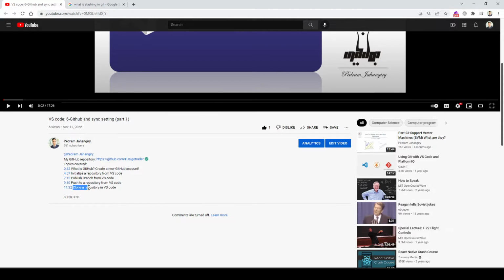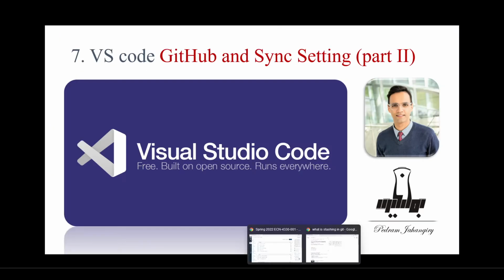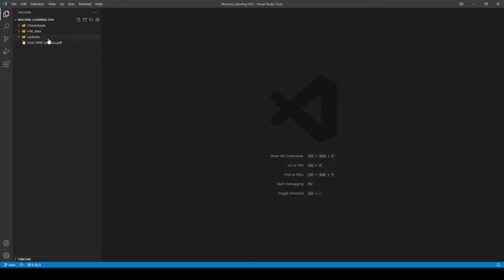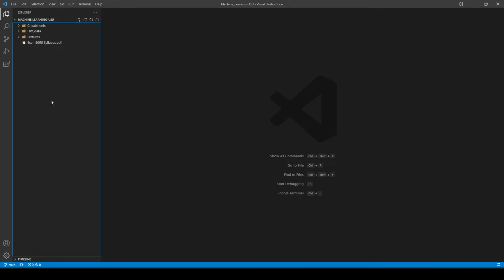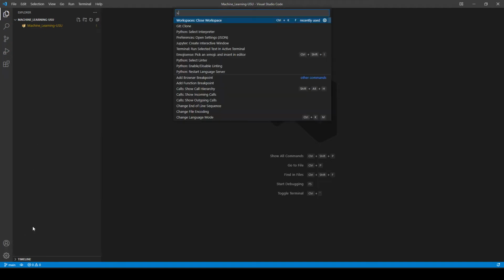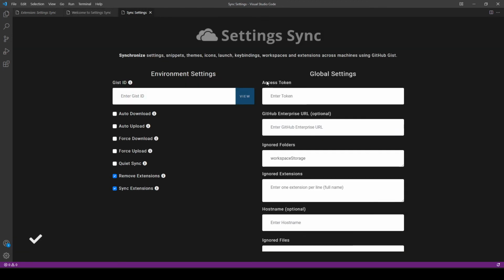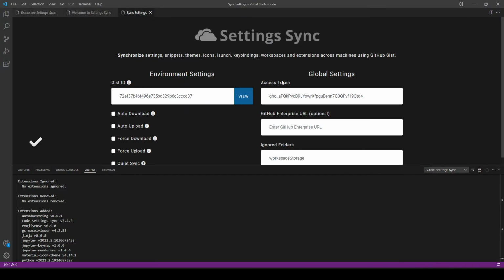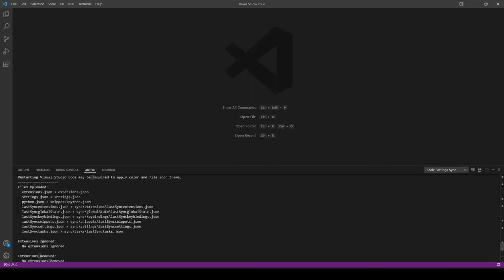VS code: 7-Github and sync setting (part 2)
Topics covered:
1:30 Git Stash from VS code
11:45 Setting sync
15:28 Gist repo